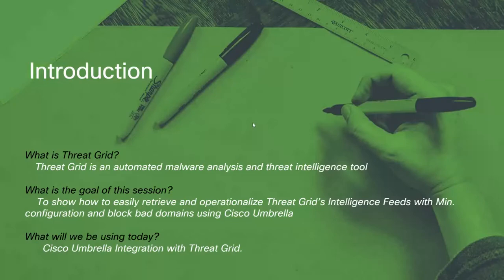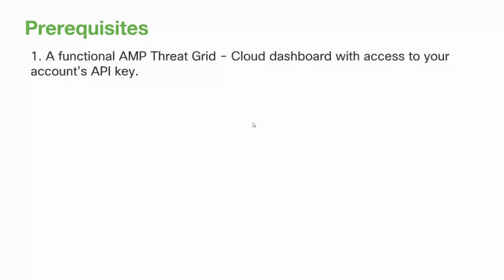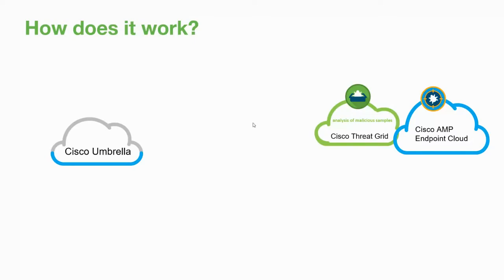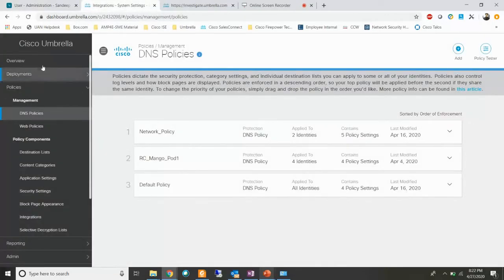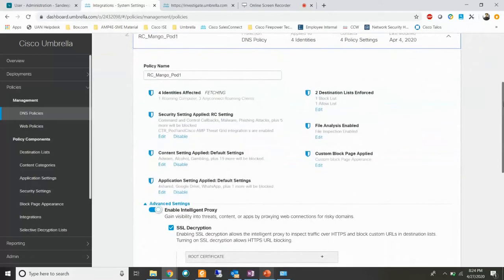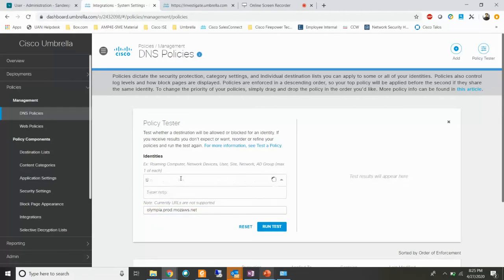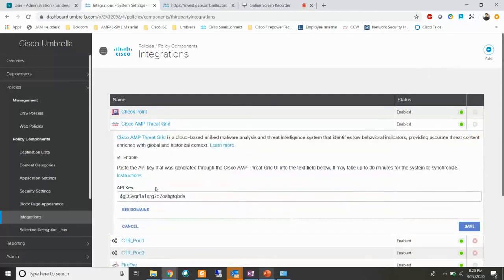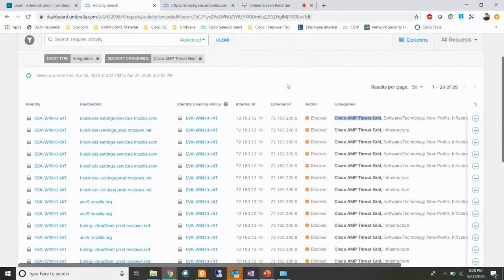Cisco Umbrella and Cisco AMP Threat Grid Integration to retrieve and operationalize TI Feeds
Dear viewers,
If you have invested in Cisco Umbrella and Cisco AMP for Endpoint or Cisco AMP Threat Grid solution, but not making use of this integration, then this video is for you. Watch it now and make sure you have these two products integrated to automate blocking of domains based on curated feed received from a malware analysis by Cisco AMP Threat Grid.
I bet you don`t want to go your existing investments go waste!!

Slide 3 source = DEVNET-2164